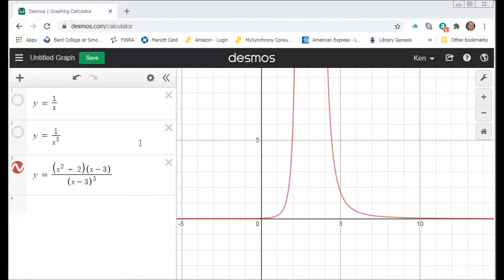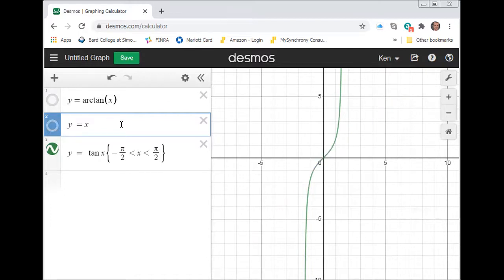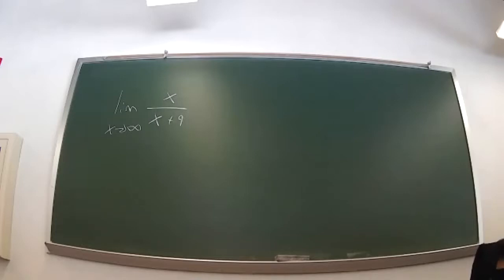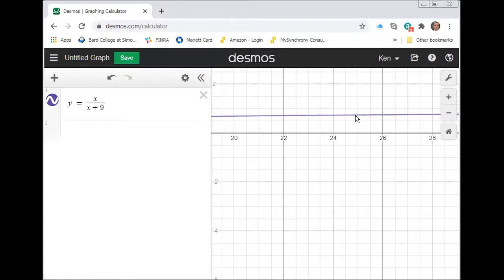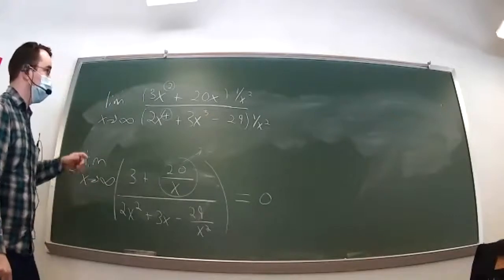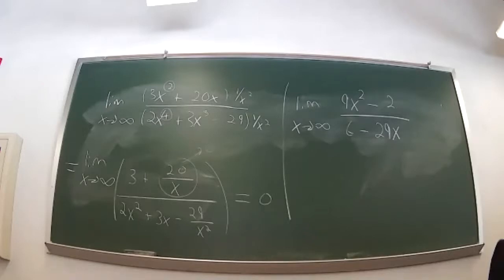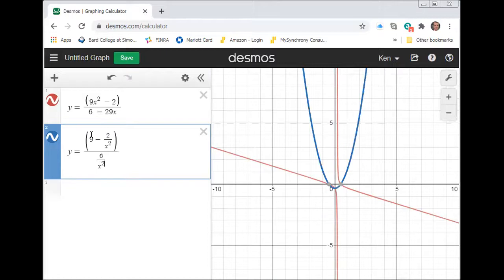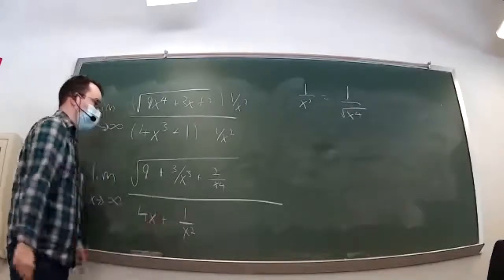Calculus 1 Number 8